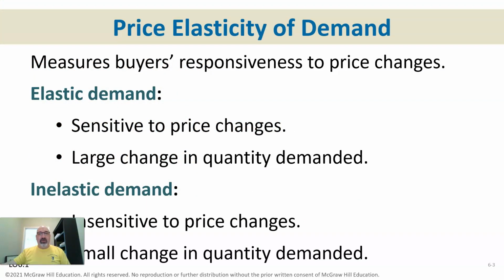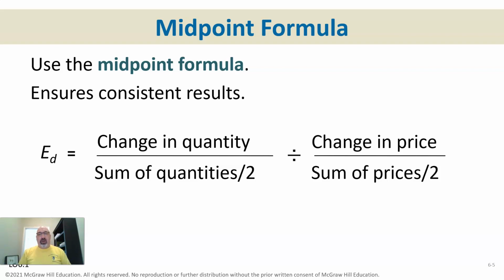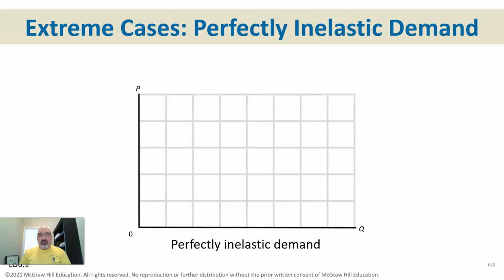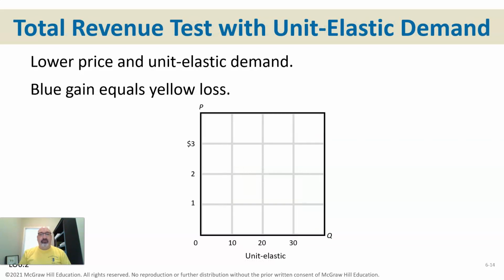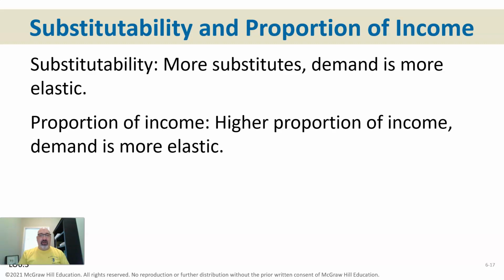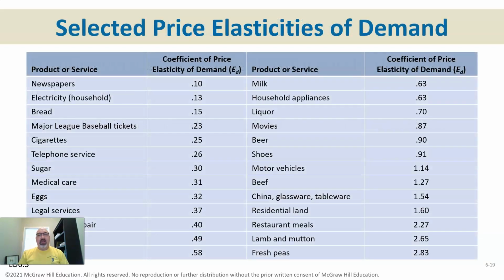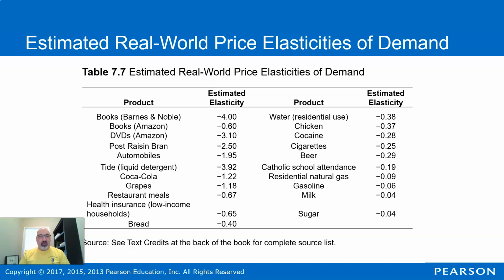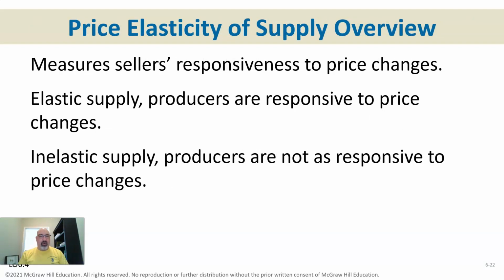PSCC Micro 22 Elasticity #1